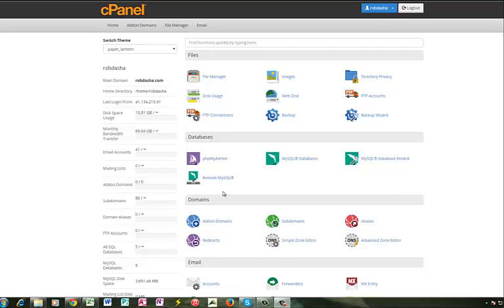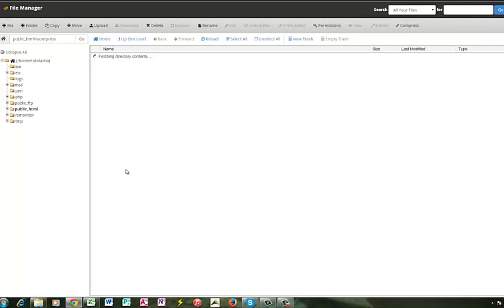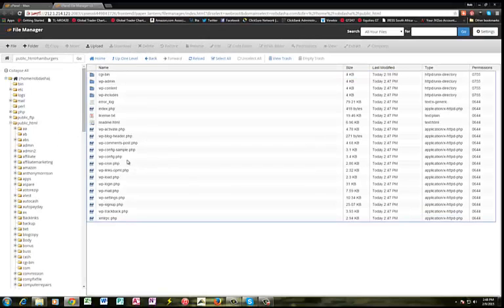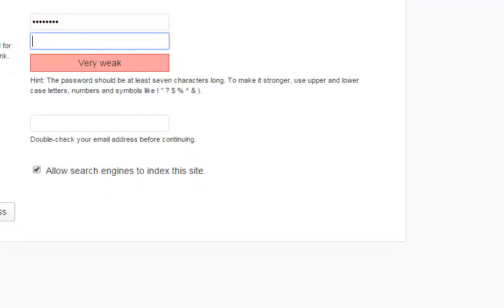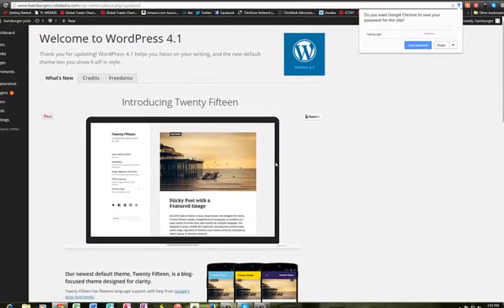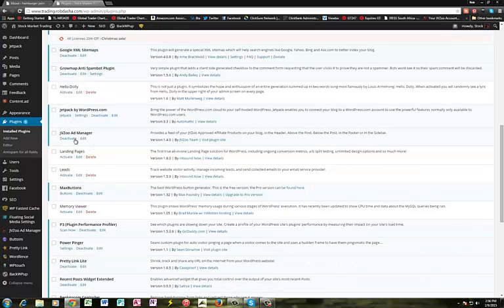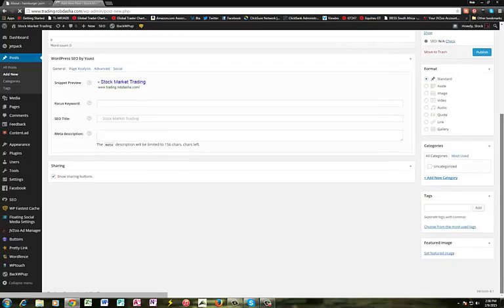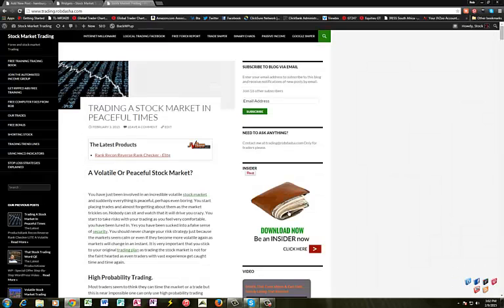How to Create And Add a Wordpress Blog In Cpanel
How to Create and add a Wordpress Blog to your Cpanel. You can create as many Wordpress blogs as you like on one domain. You simply need to know how to do it, well easily explained here in this video. You don't need anything special just follow my instructions and change the file name in the back end.